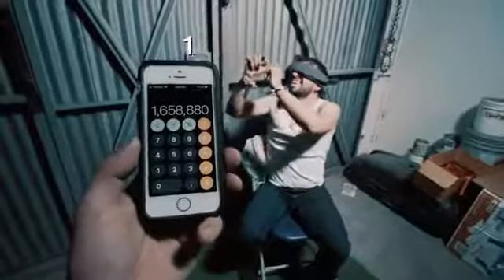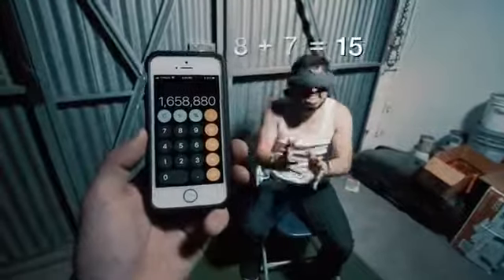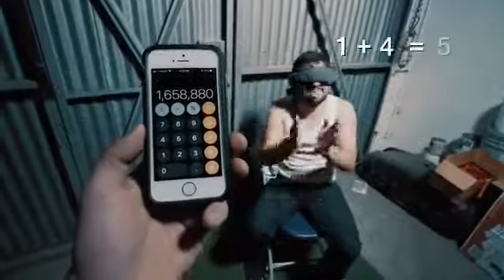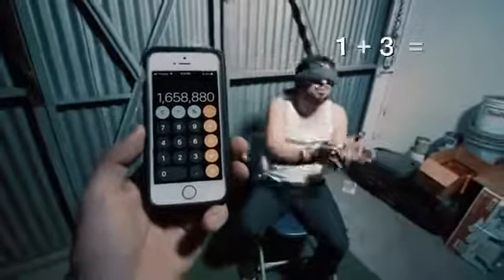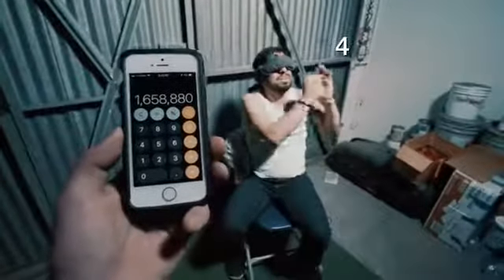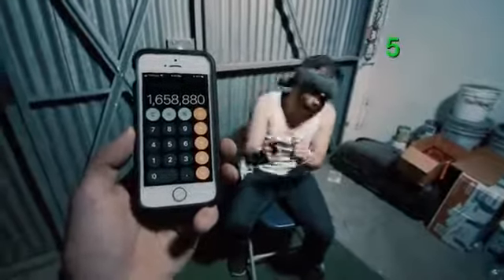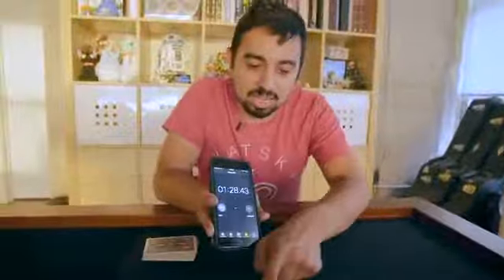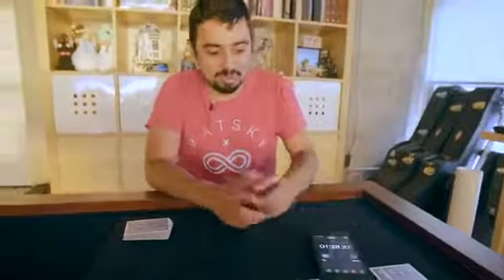Expert Phone Technique by Robert Ramirez